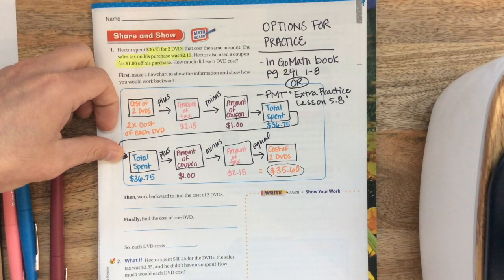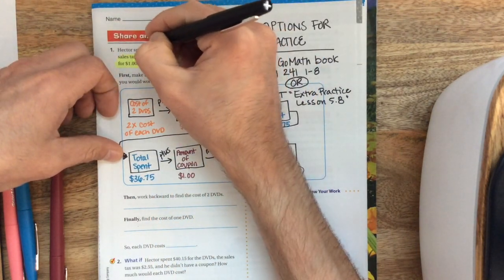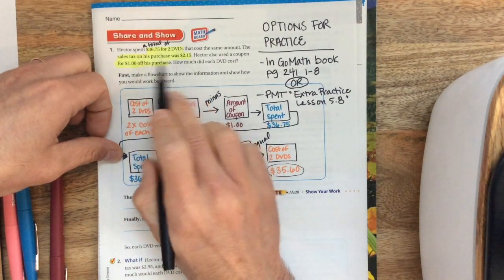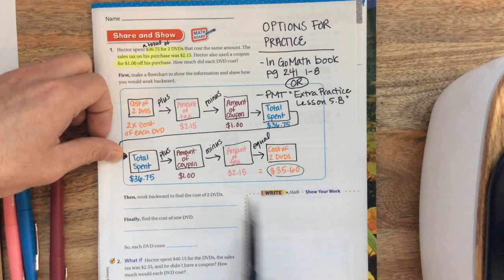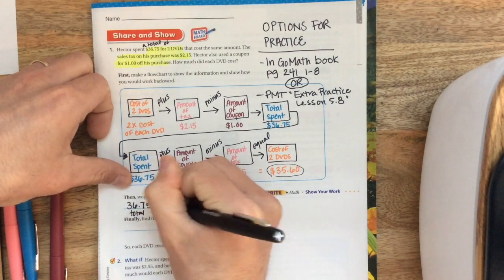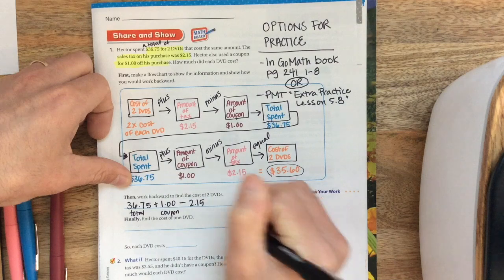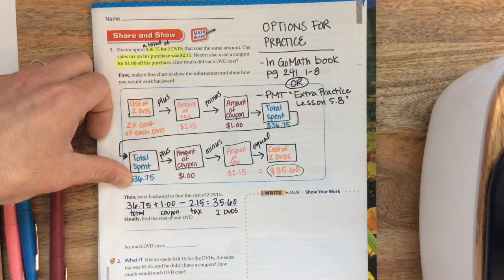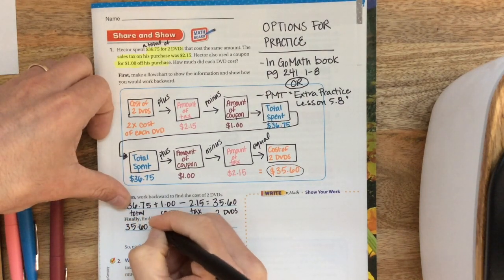Lesson 5.8: Share and Show - Page 241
This video is about Lesson 5.8: Share and Show - Page 241